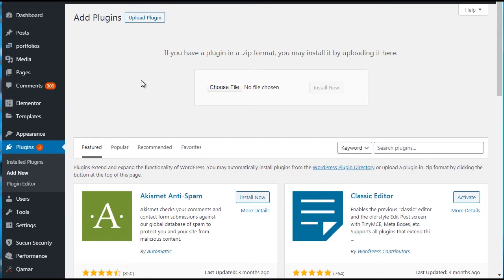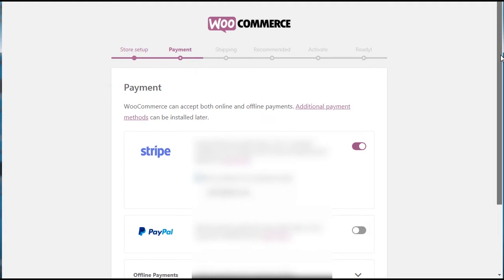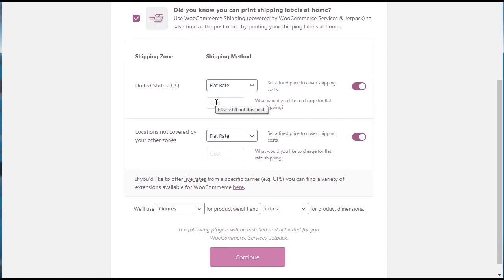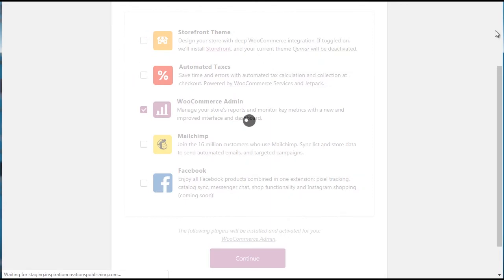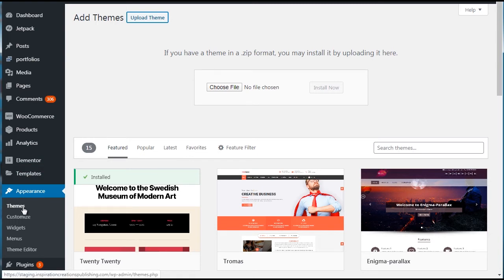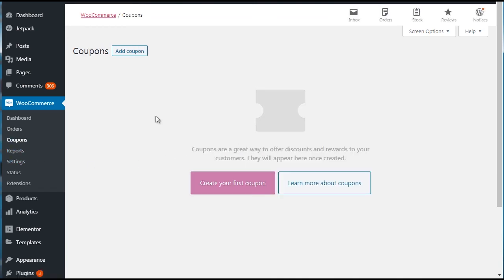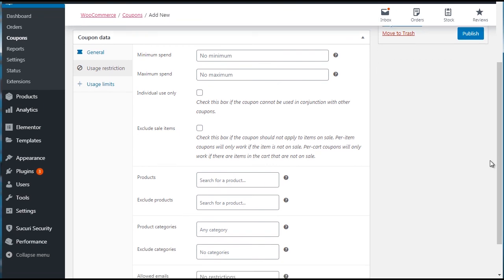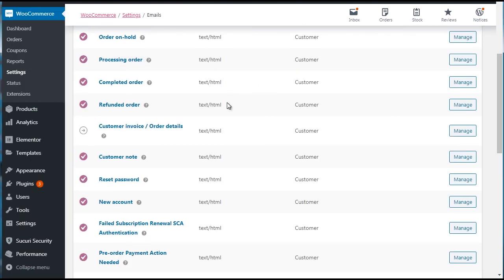How to set up your WooCommerce store settings?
E-commerce is becoming a necessity especially after Covid-19 where most of us became more acquainted with internet shopping. Accordingly, having an online shop to cater to this fast-growing demand will help you succeed.